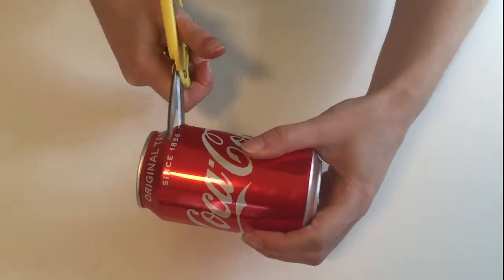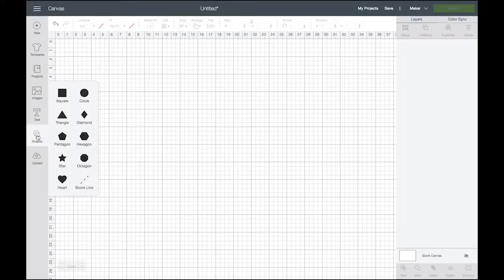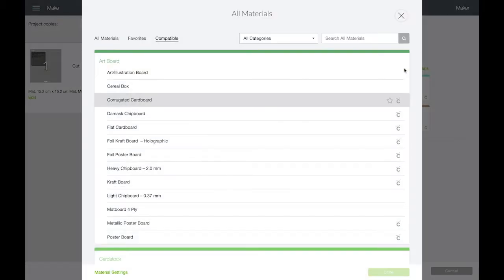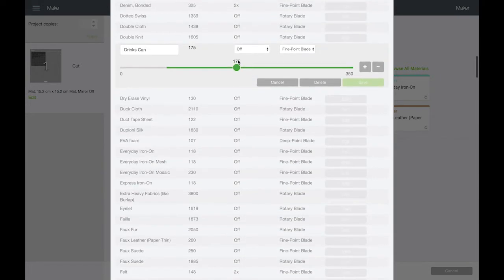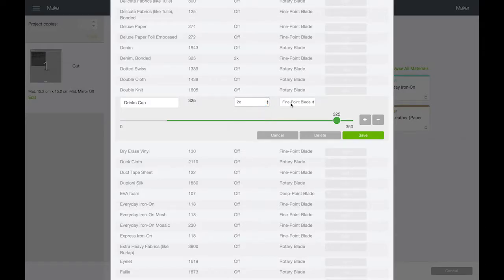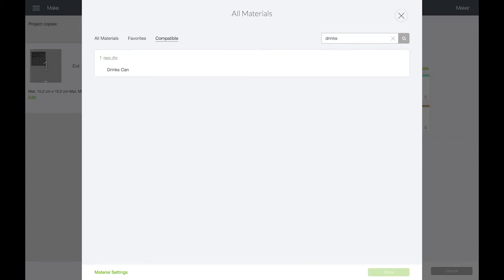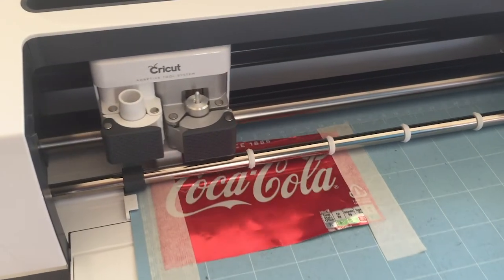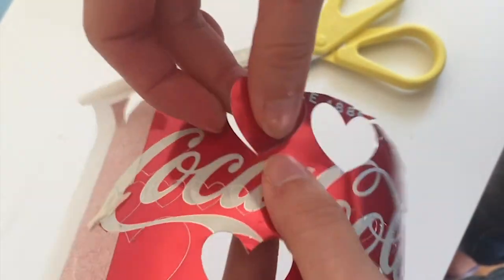Cut Up Aluminium Drinks Cans for Crafts with a Cricut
In this video I'll show you how easy it is to turn drinks cans into decorative shapes for art projects, using a Cricut® vinyl cutter. For step by step instructions including how to make the card at the end of the video go

If you're looking closely at the video, you may notice a setting for cutting cans before I show how to create one. This is because I practiced doing it before making the video. But it may become a standard material in the software by the time you watch it. In which case, just miss out that step.

Safety warning: Be careful of sharp edges